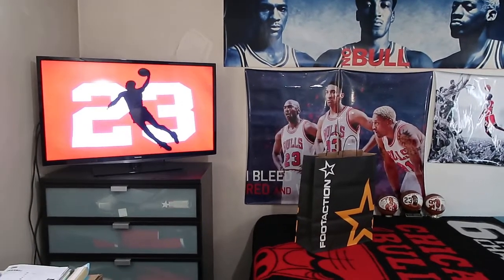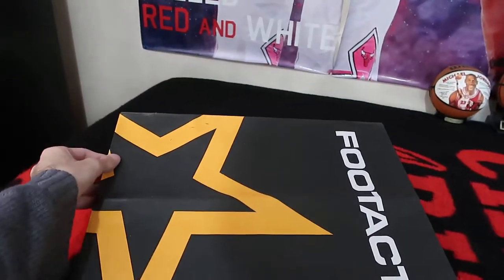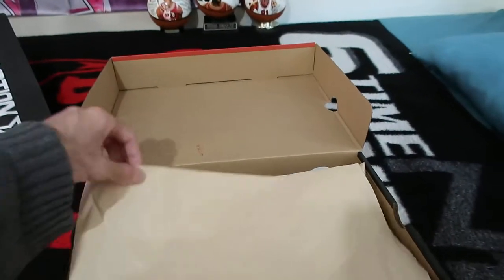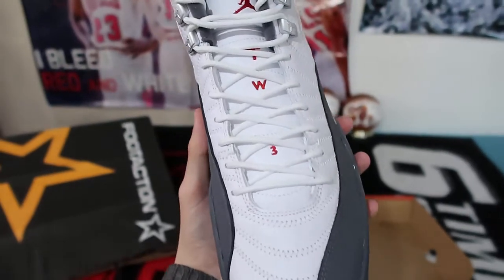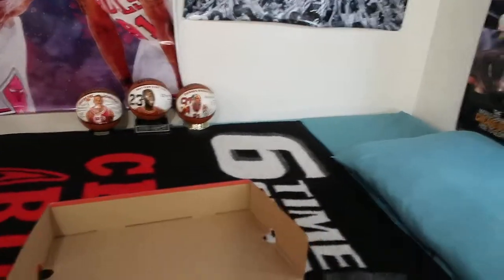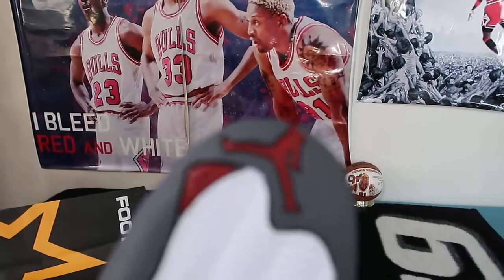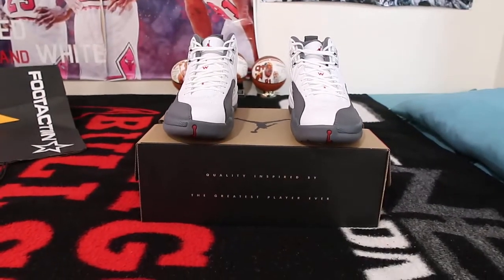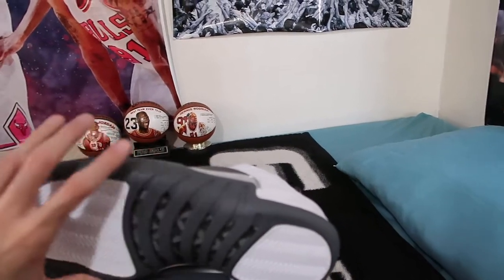Pickup: Air Jordan XII (12) Retro ''Dark Grey'' (December 2, 2019 Release)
So here we are with video number seven of 28 on this pick-up journey.